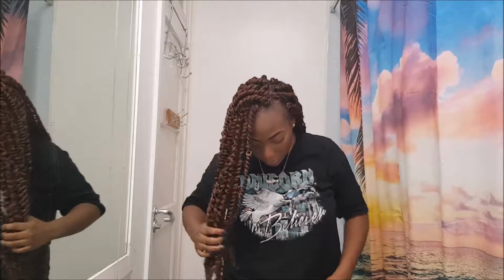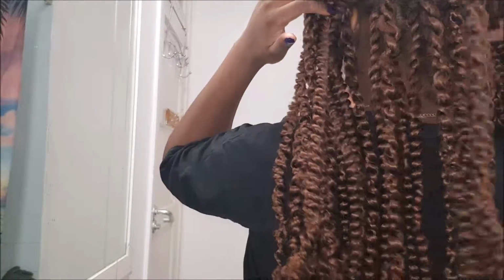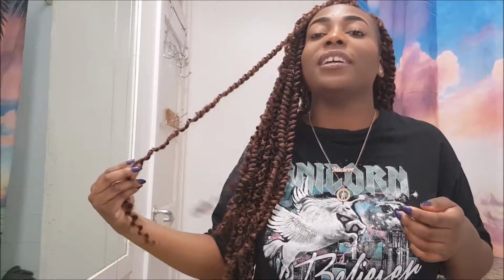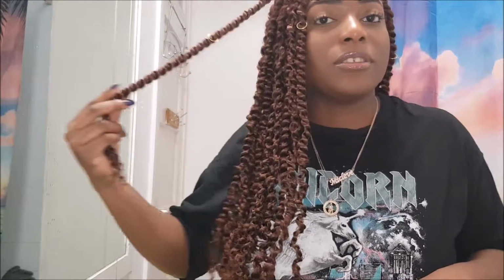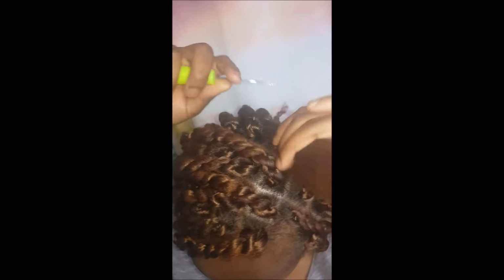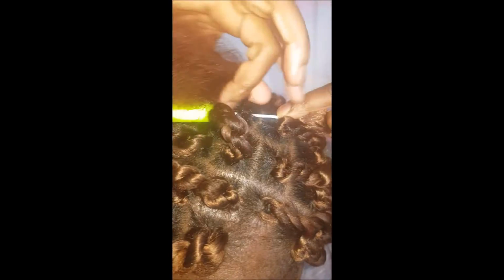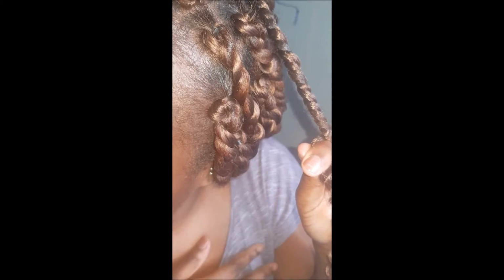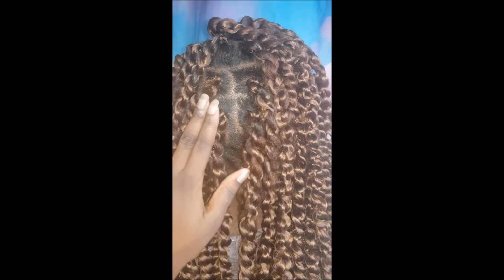How To Do Passion Twists | Crochet Hair Tutorial EASY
Heeey Guysss
Welcome back!
Here is a tutorial on another protective crochet  hair style for my natural hair gang (or whoever)

Just explained my experience with doing the hair myself and a tutorial at the end. Hopefully it's clear and helps some of you guys!!

Products used:

- Freetress Crochet Hair Style Water Wave Lenght 22" Colour No. 33
- Creme of Nature Edge Control
- Edgewax

Thumbnail By Ciee
Camera : Samsung S8
Microphone: Blue Snowball iCE
Editing Software: Windows Movie Maker